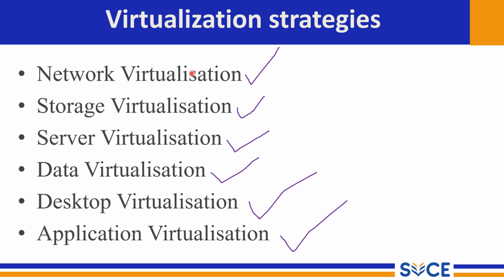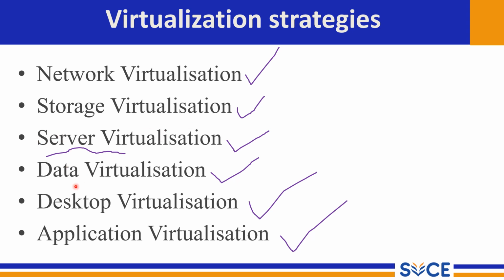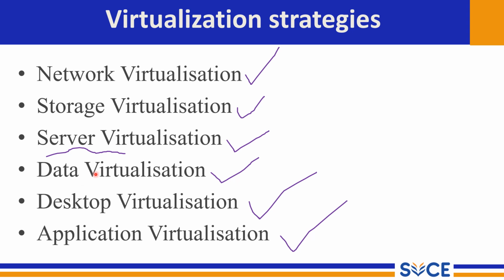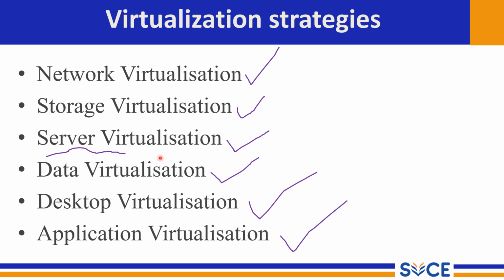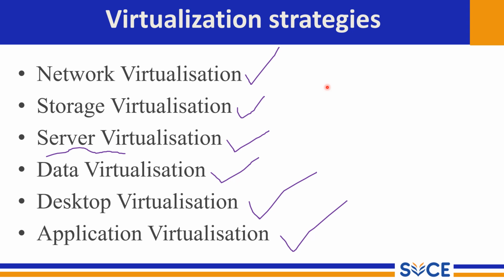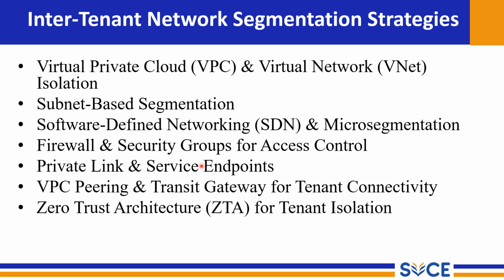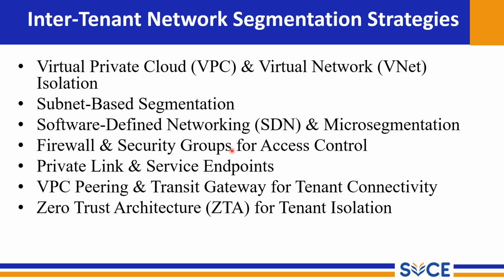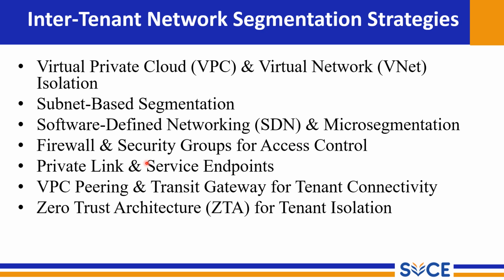CS22057 _U2_ 4_ Virtualization,Inter tenant